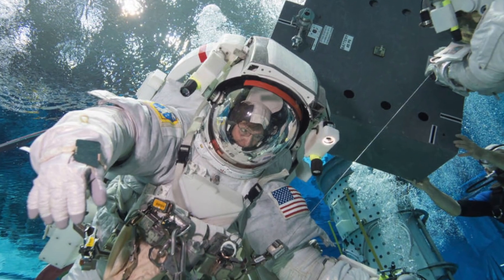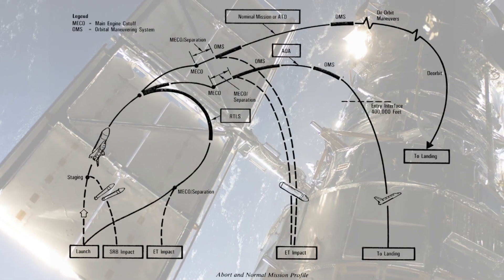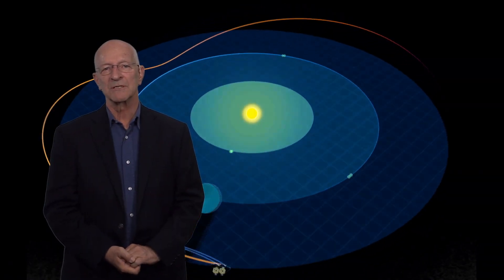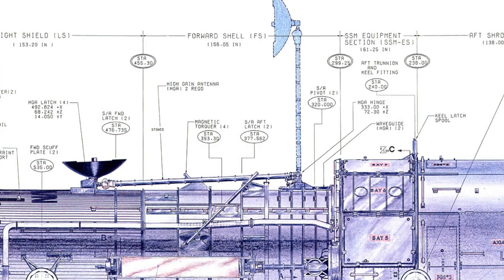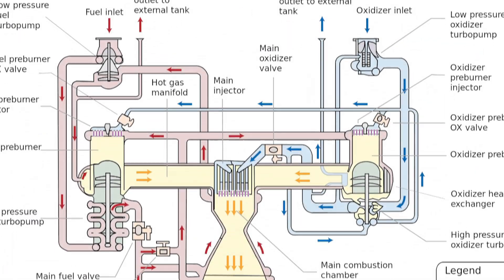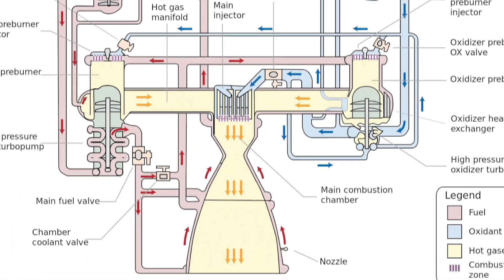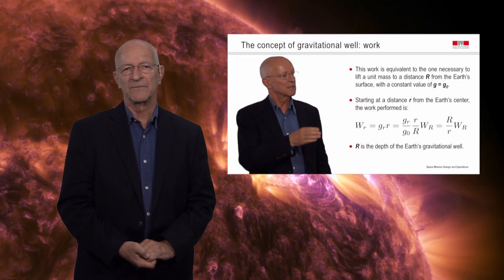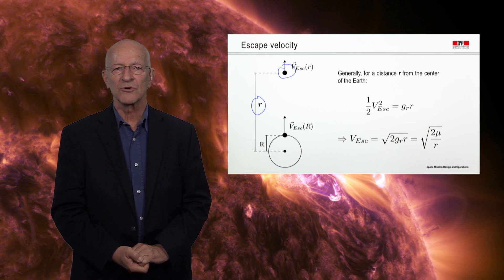Space Mission Design and Operations | EPFLx on edX | Course About Video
Learn the concepts used in the design of space missions, manned or unmanned, and operations, based on the professional experience of the lecturer.

Space exploration is truly fascinating. From Sputnik to the Apollo, followed by the assembly and exploitation of the International Space Station and the successful operation of the Hubble Space Telescope and other space observatories, we are uncovering many mysteries of our universe. We also made huge progress learning how to work and be productive in outer space!

This course builds on university level physics and mechanics to introduce and illustrate orbital dynamics as they are applied in the design of space missions. You will learn from the experiences of Claude Nicollier, one of the first ESA astronauts, specifically through his role in the maintenance of the Hubble Space Telescope on two occasions.

The course focuses on conceptual understanding of space mechanics, maneuvers, propulsion and control systems used in all spacecraft. You will gain knowledge of the challenges related to the use of the space environment as a scientific and utilitarian platform.

Fundamental laws of mechanics and orbital mechanics
Orbital maneuvers
Types of space missions and their objectives
Space environment
General concepts of space vehicle architecture
Propulsion
Attitude determination and control
Onboard systems
Risk management and reliability
Key design elements for successful missions, in particular related to human spaceflight